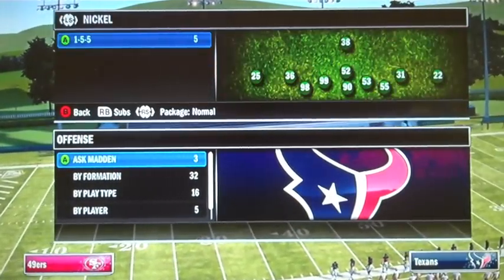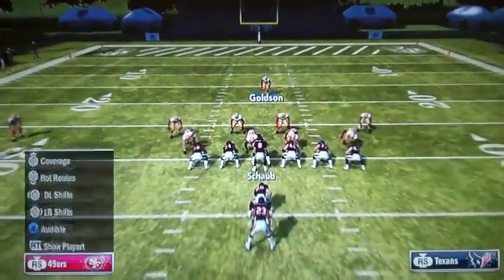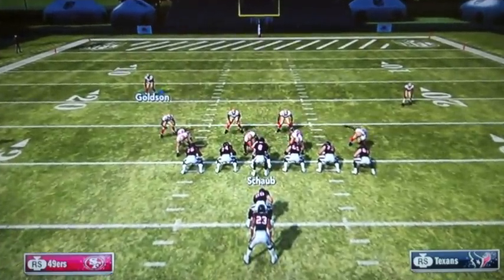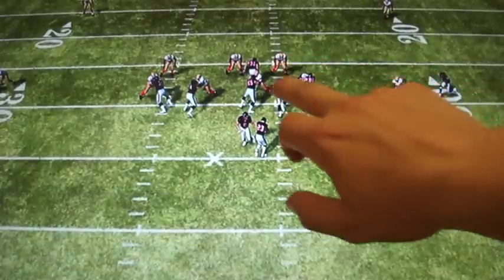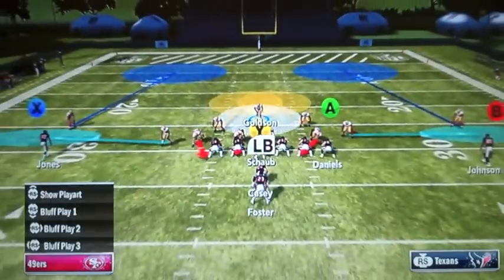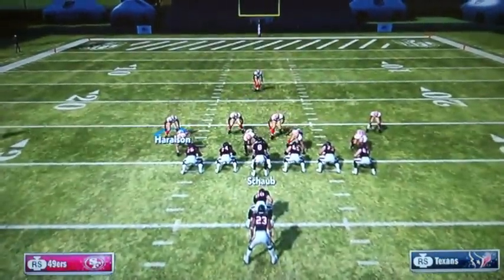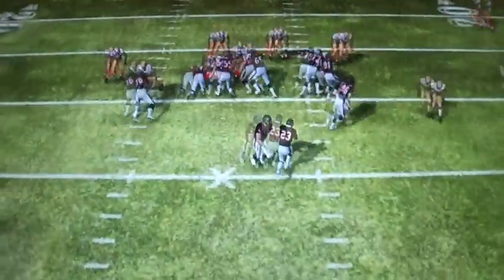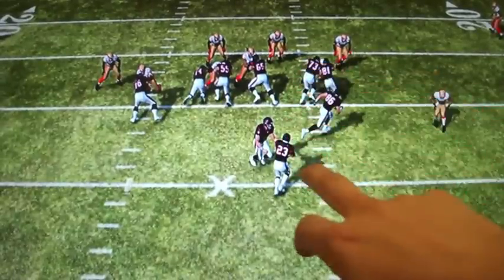Madden NFL 12 Daily #130 - Run Defense - Cover 2 Invert